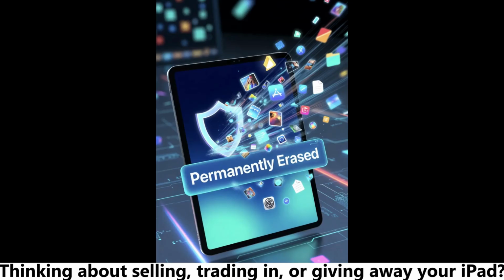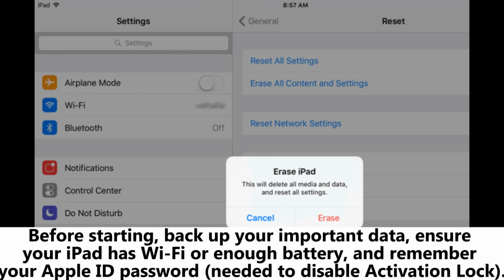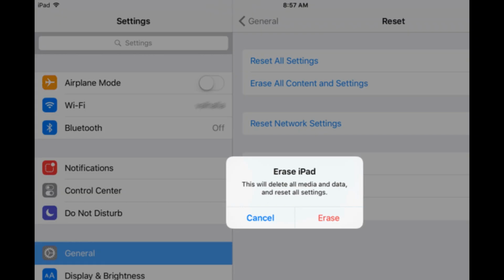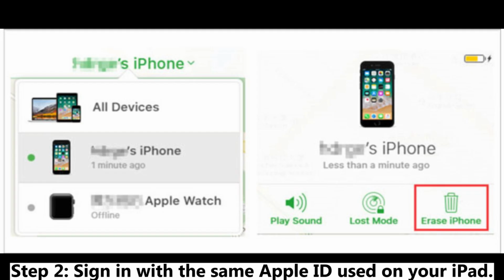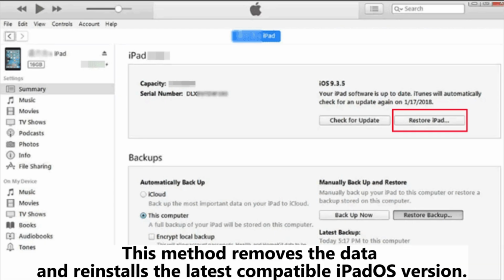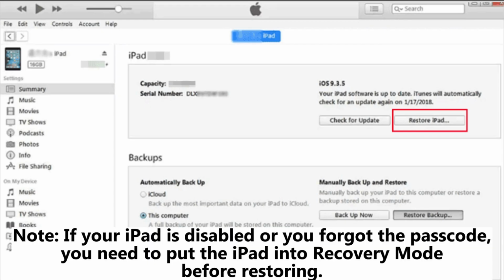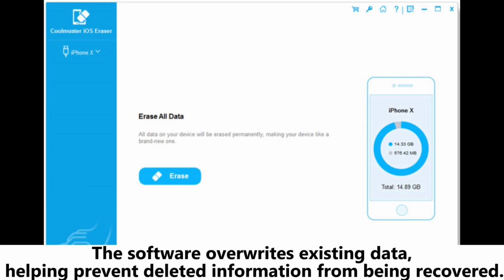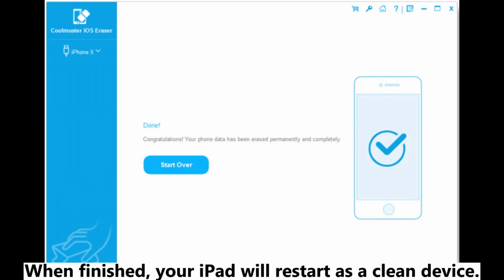How to Erase All Data from iPad Permanently: Full Guide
Want to know how to erase all data from your iPad permanently?

If you are selling, trading in, or donating your iPad, removing personal data is essential to protect your privacy.

In this tutorial, you will learn 4 safe ways to completely wipe an iPad.

00:00 Start
00:24 Method 1: Erase All Content and Settings on iPad (Recommended Official Method)
01:15 Method 2: Erase iPad Remotely Using Find My
01:58 Method 3: Restore iPad Using Finder or iTunes
02:43 Method 4: Permanently Erase iPad Data with Coolmuster iOS Eraser